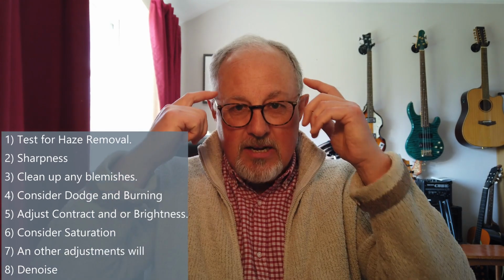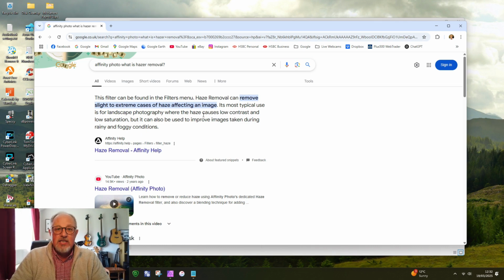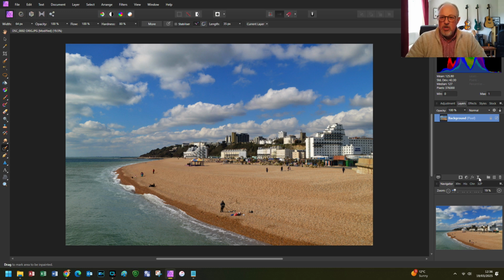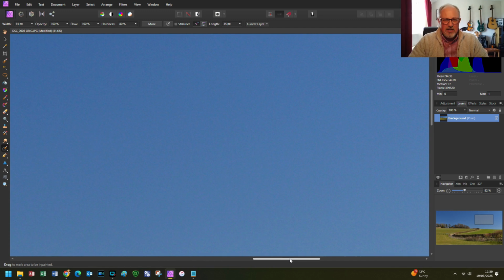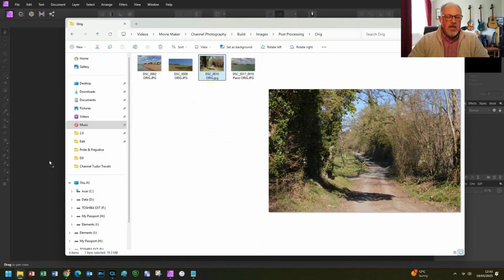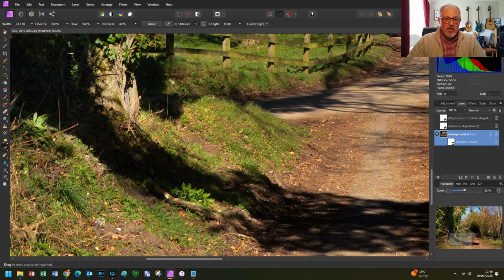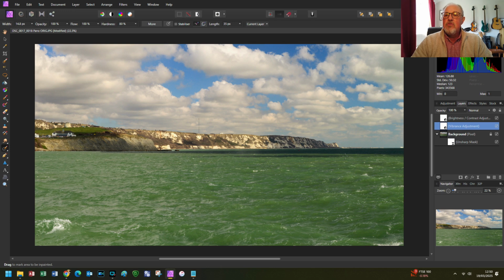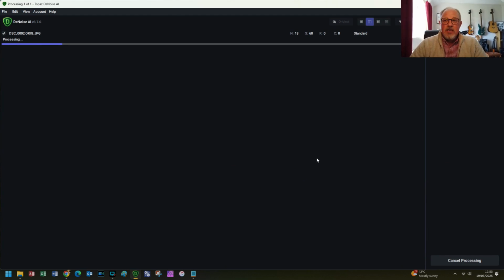How I Use Post Processing In Photography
Having received quite a number of requests in the comments of my videos to put something together showing how I use post processing for my photography, I thought I'd put this video together.

I use Affinity Photo to process my images, and also Tpoaz DeNoise AI to clean them up if need be.